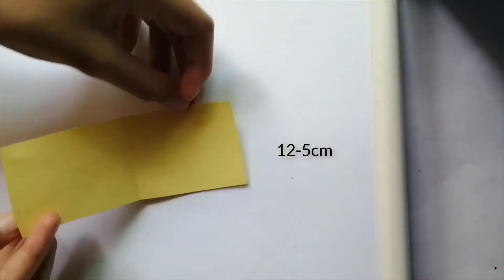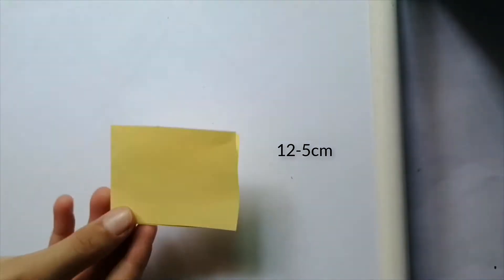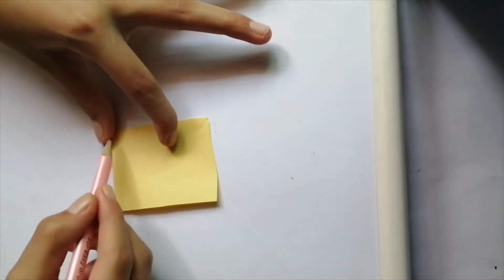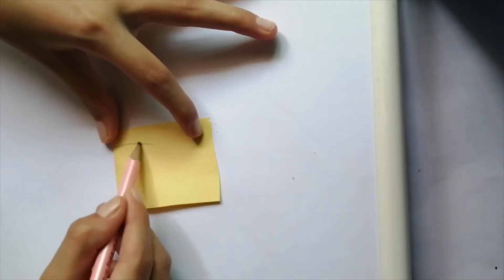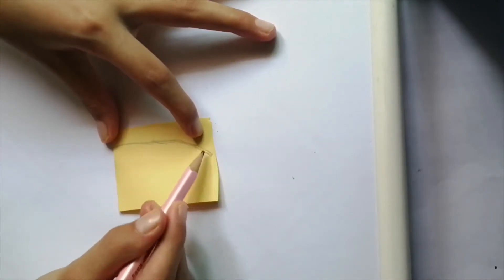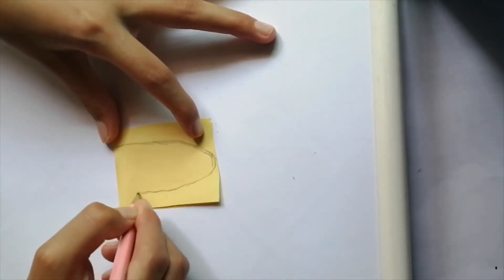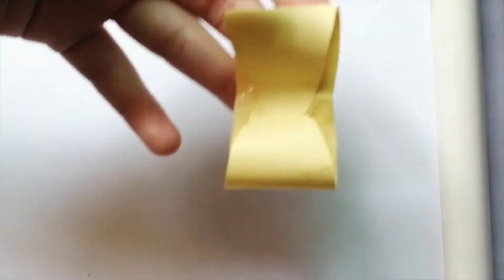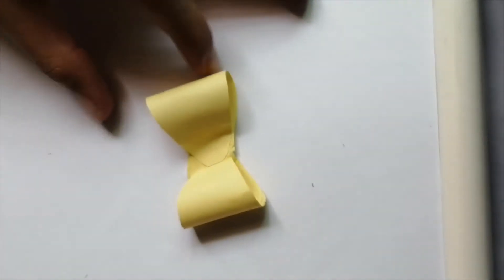How to make very easy paper bow.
In this video i am going to show you how to make paper bows